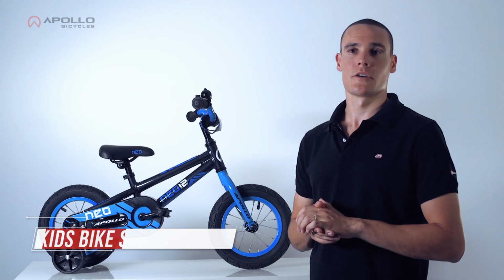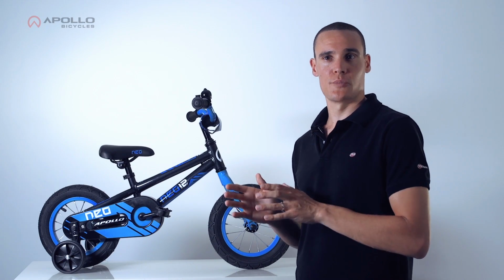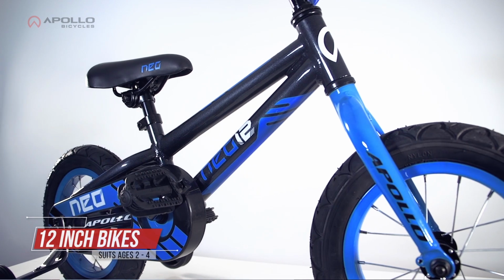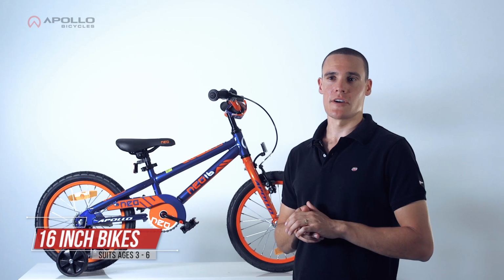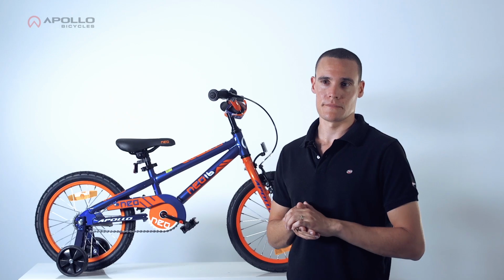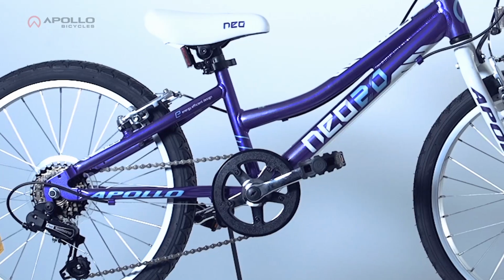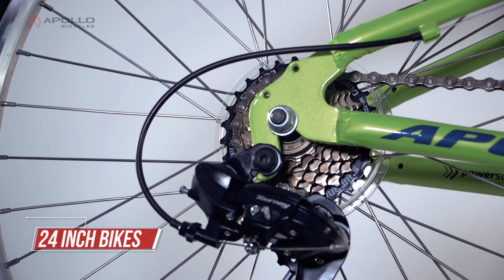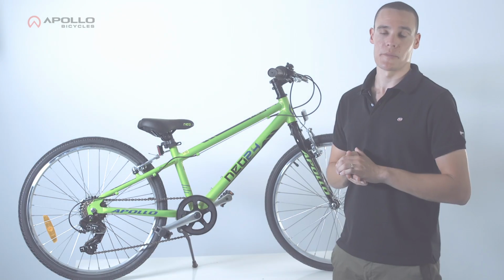Kid's Bike Sizing Guide: How to choose the right size bike.